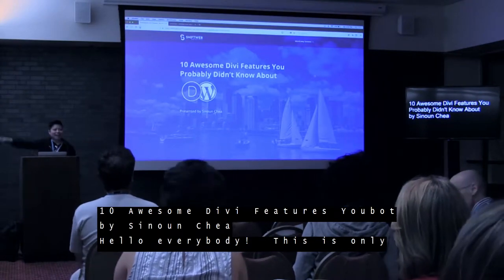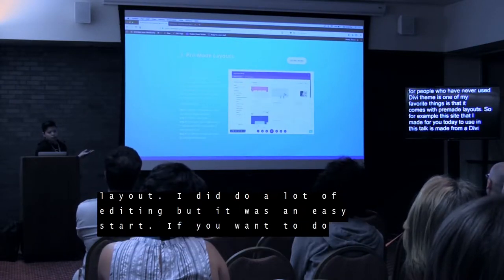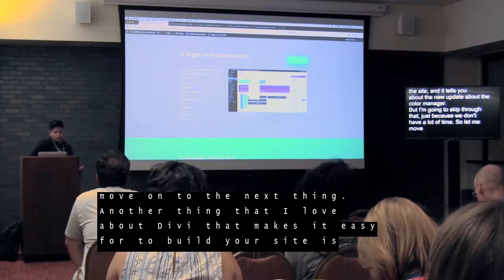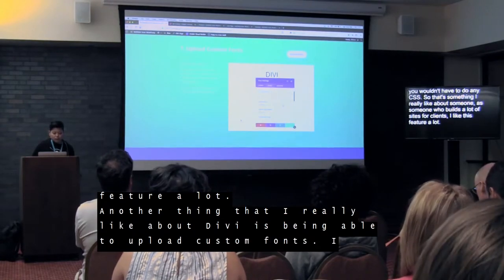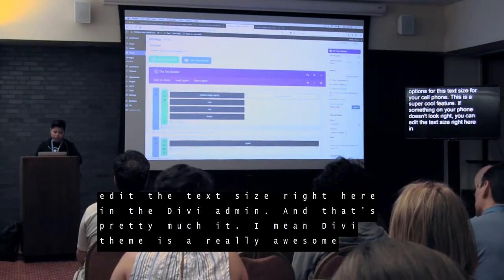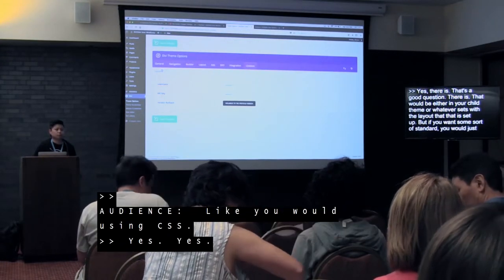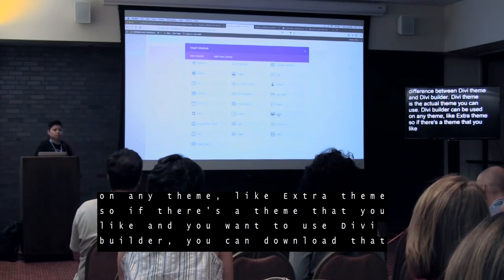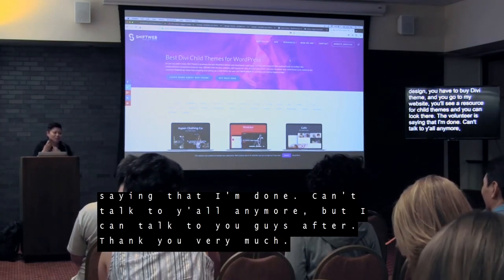10 Awesome Divi Features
10 Awesome Divi Features You Probably Didn’t Know About

Divi by Elegant Themes is hands down one of the best themes ever made for WordPress. It is incredibly powerful, flexible, and easy to use. Because it is the ultimate theme, there are a lot of features that you might have missed. I will go through 10 useful and cool Divi theme features that are hidden in plain sight. Take your Divi knowledge and usage to the next level!

Sinoun Chea

Sinoun (pronounced ‘sin-noon’) is the founder of ShiftWeb Solutions, a web design and SEO company. She has lived and breathed WordPress since 2009 and hasn’t turned back since! Sinoun is passionate about working with small businesses to help them achieve a sexier presence on the world wide web. She is both an artist and entrepreneur at heart. In her spare time, Sinoun is always working on various projects that stimulate her brain. She also aspires to be a professional picnicker, an air floater, and an expert sleeper.